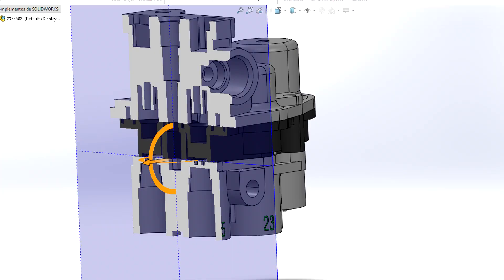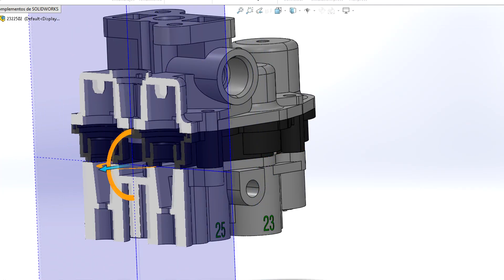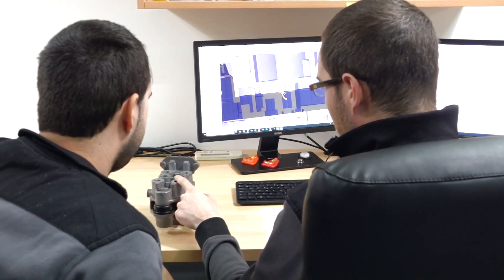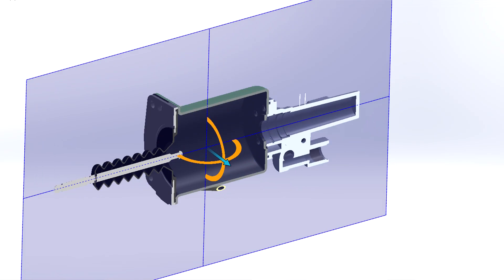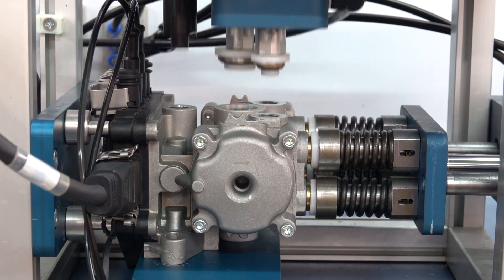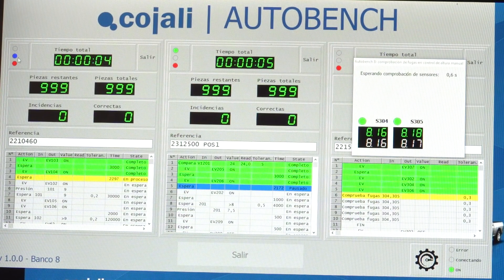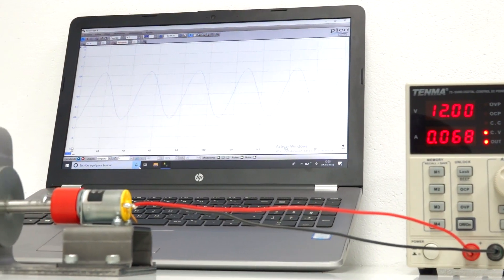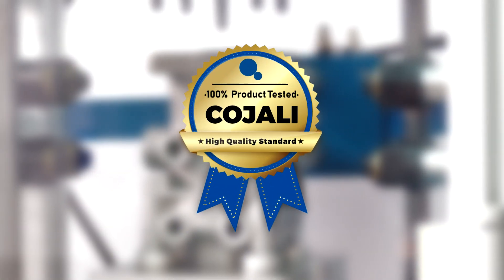MANUFACTURING PROCESSES OF COJALI: Braking Systems and Components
(EN) Cojali is a company with more than 25 years of experience in the automotive sector, in particular in commercial vehicles, whose fundamental pillars are QUALITY, INNOVATION and TECHNOLOGY, in order to provide a technological boost in all aspects of its area.

The Cojali activity is divided into four divisions focused on commercial vehicles; Cooling Systems, Braking Systems, Electronic Components and Electronic Developments.

Braking Systems and Components

This division is mainly focused on two product lines:
• Pneumatic valves, which operate with compressed air, and Solenoid Valves, which operate with compressed air and electronic systems.
• Electronic components that are increasingly present in the vehicles (sensors, panels, etc.).

Cojali invests heavily in R+D+I, which allows it to provide a greater coverage for products that are undergoing a transformation to electronics, taking advantage of its own know-how and experience.

(ES) Cojali es una empresa con más de 25 años de experiencia en el sector de la automoción, y en concreto, en vehículo industrial, que tiene como pilares fundamentales la CALIDAD, la INNOVACIÓN y la TECNOLOGÍA, con el fin de dar un impulso tecnológico en todas las facetas de su área.

La actividad de Cojali se estructura en cuatro divisiones enfocadas al vehículo industrial que son Sistemas de Refrigeración, Sistemas de Frenos, Componentes Electrónicos y Desarrollos Electrónicos.

Sistemas de Freno y Componentes

Esta división se centra principalmente en dos líneas de producto:
• Válvulas Neumáticas, que funcionan con aire comprimido, y Válvulas Electroneumáticas, que funcionan con aire comprimido y sistemas electrónicos.
• Componentes Electrónicos cada vez están más presentes en los vehículos (sensores, paneles, etc).

Cojali hace una fuerte inversión en I+D+i que le permite dar una mayor cobertura a productos que están sufriendo una transformación a la electrónica, aprovechándose de su propio know-how y experiencia.

(FR) Cojali est une entreprise de plus de 25 ans d'expérience dans le secteur automobile, et plus particulièrement dans les véhicules industriels, dont les piliers fondamentaux sont la QUALITÉ, l'INNOVATION et la TECHNOLOGIE, afin de donner une impulsion technologique sur toutes les facettes de son champ d'activités.

L'activité de Cojali est structurée en quatre branches axées sur le véhicule industriel : Systèmes de refroidissement, Systèmes de freinage, Composants électroniques et Développements électroniques.

Systèmes de Freinage et Composants

Cette division se concentre principalement sur deux lignes de produits :
• Valves pneumatiques et valves électropneumatiques, qui fonctionnent respectivement avec de l'air comprimé et des systèmes électroniques.
• Des composants électroniques de plus en plus présents dans les véhicules (capteurs, panneaux...).
Cojali investit fortement dans la R+D+i, ce qui lui permet d'offrir une plus grande couverture aux produits en cours de transformation vers l'électronique, en s'appuyant sur son propre savoir-faire et son expérience.